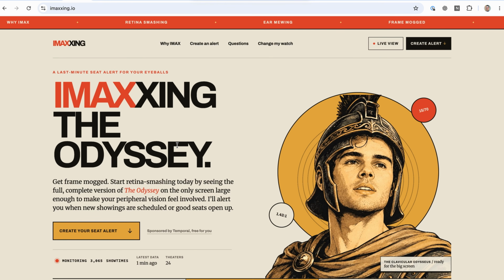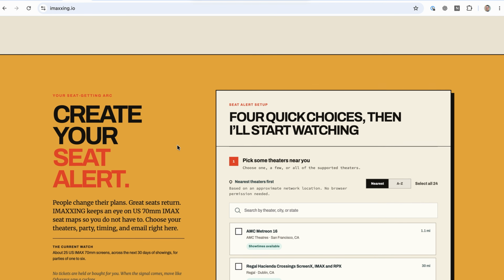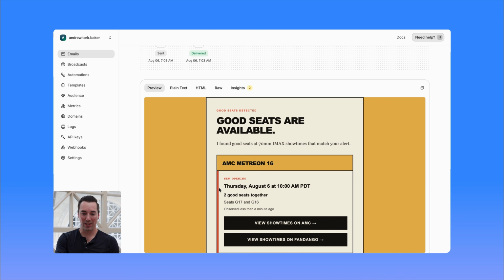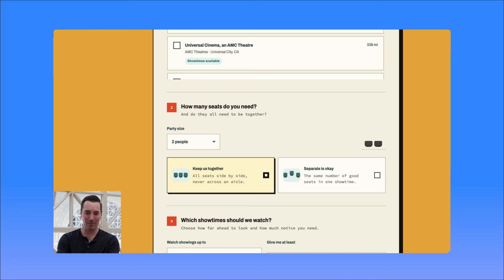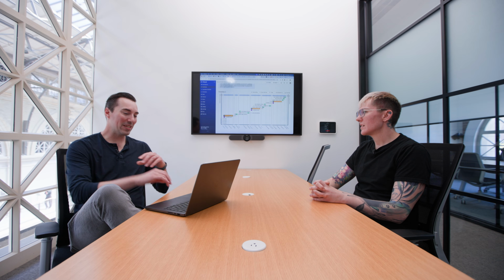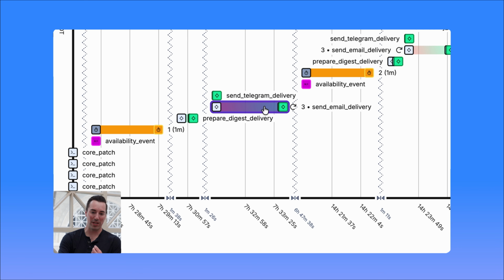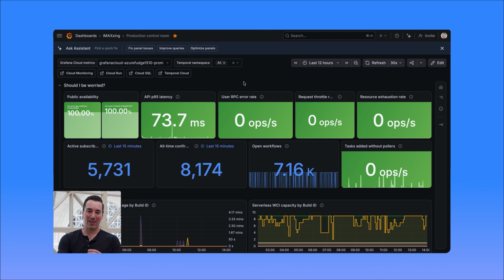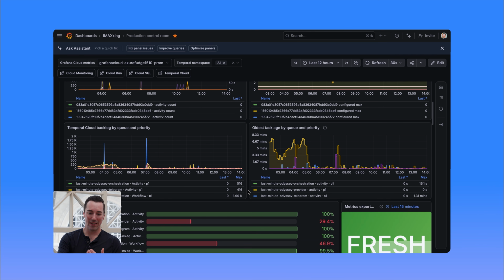Building a viral Odyssey movie app with Temporal & Cloud Run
Learn how developer Andrew Baker built ""Imaxxing""—a viral theater ticket app that notify users when seats open up for popular movies like the Odyssey, using Google's Cloud Run and Temporal. In this technical conversation, we discuss how to use Cloud Run and Temporal to create a resilient, crash-proof architecture at the heart of a real world problem.

Speakers: Tilde Thurium, Andrew Baker
Products Mentioned: Cloud Run, Temporal